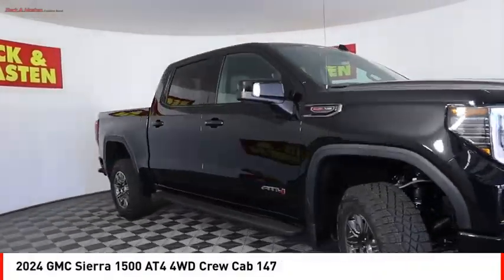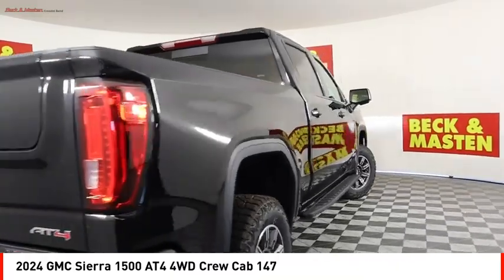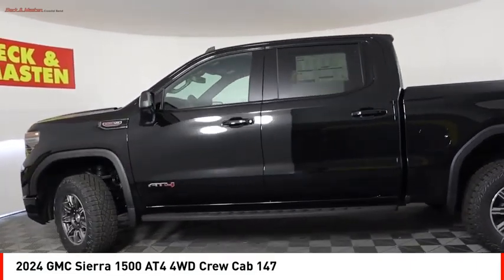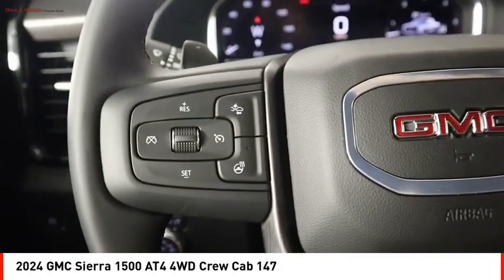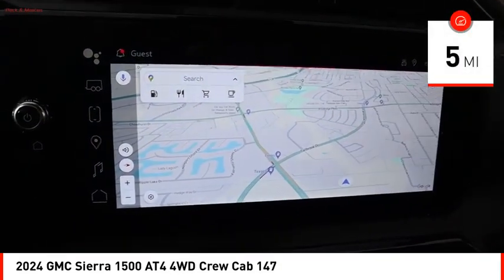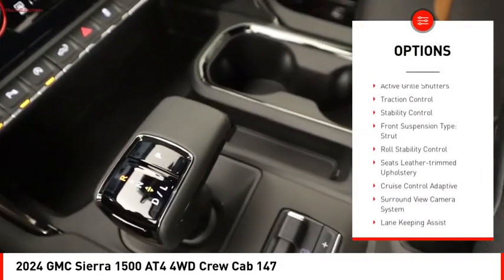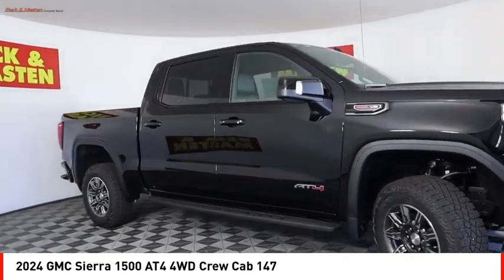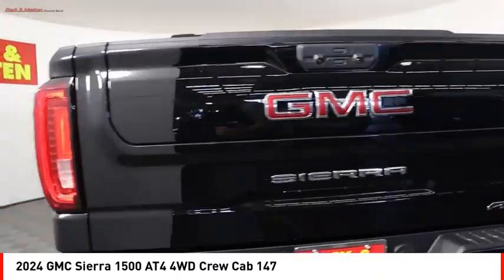2024 GMC Sierra 1500 Houston TX RG241584